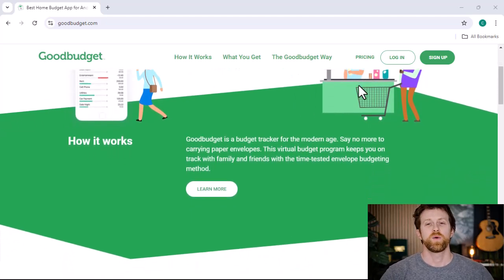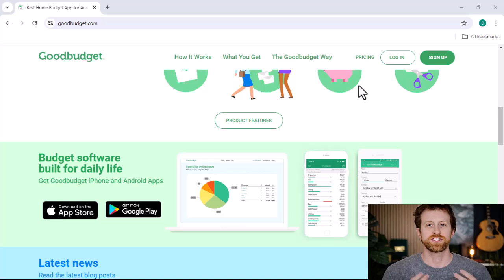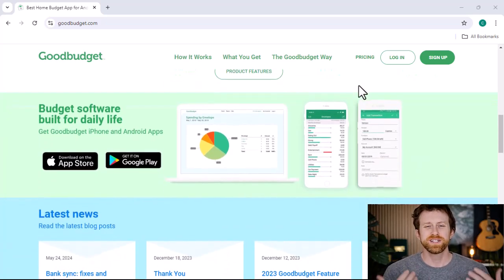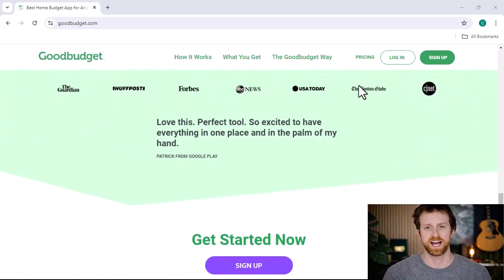How many devices can I use with Goodbudget?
In this video we talk about How many devices can I use with Goodbudget